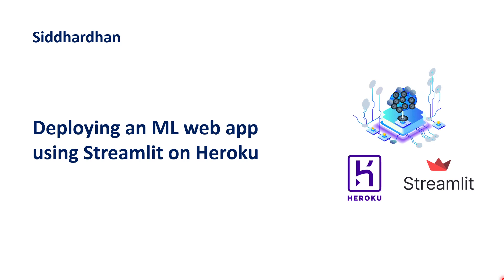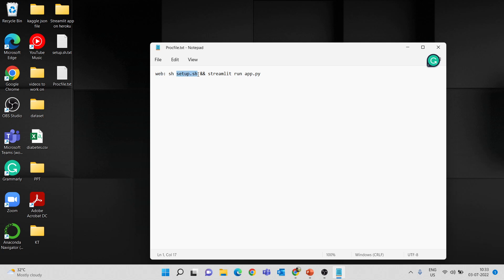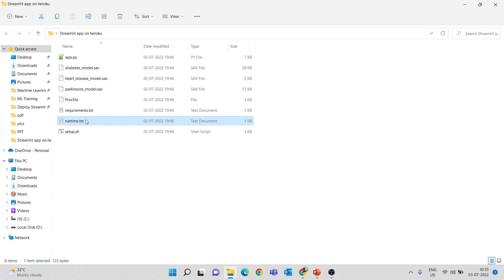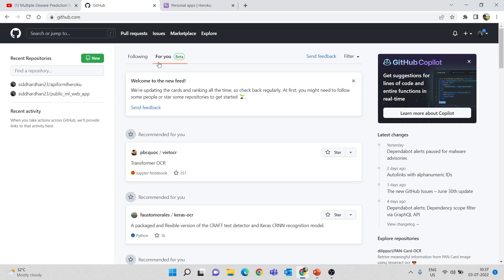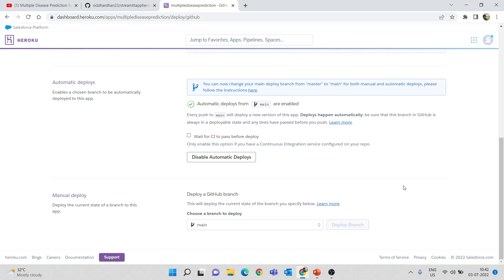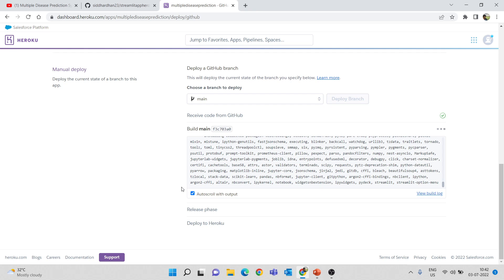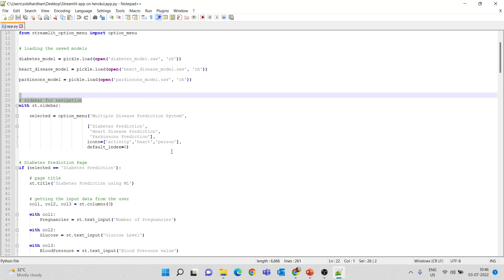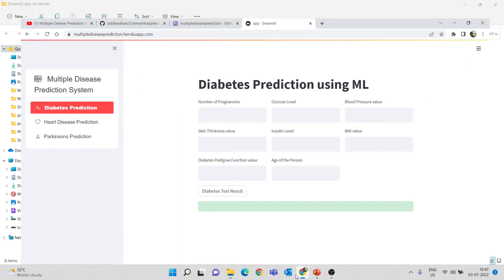Deploying a Machine Learning web app using Streamlit on Heroku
. This video is about how to deploy a Machine Learning Streamlit web app on Heroku.